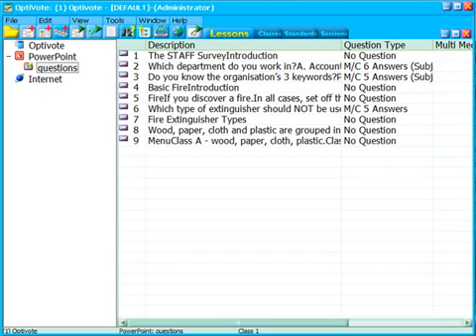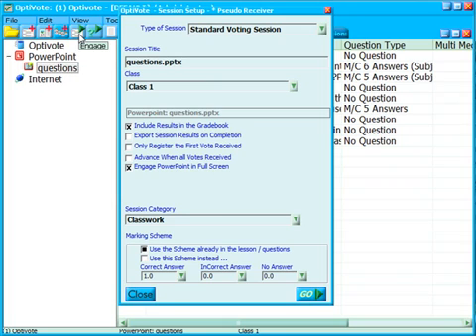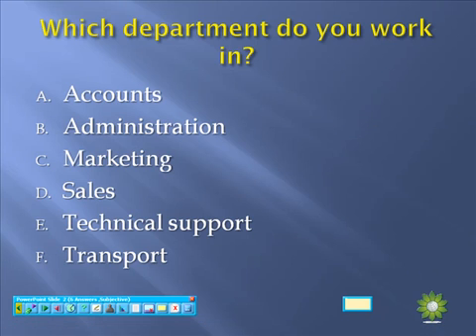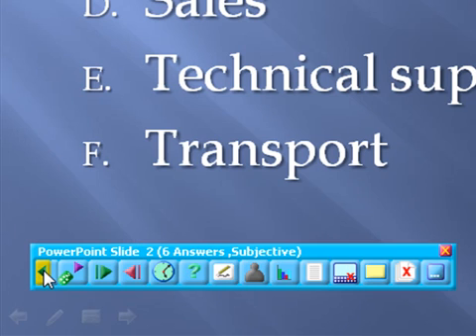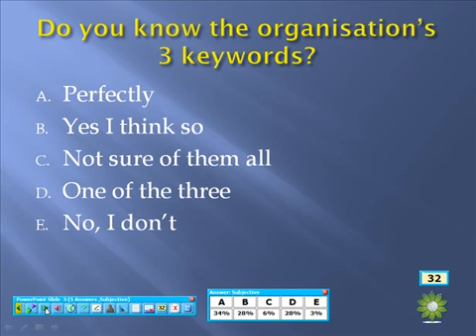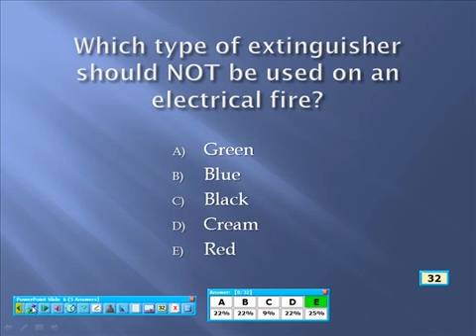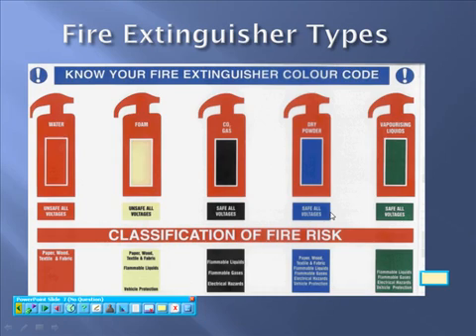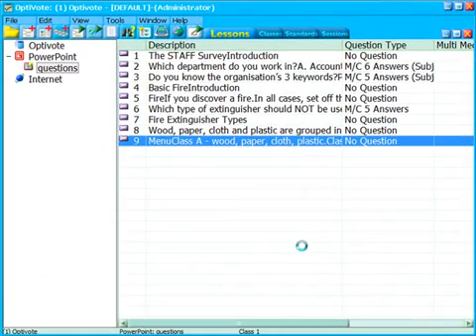Delivering a PowerPoint presentation with Optivote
A brief guide to delivering your PowerPoint presentations with Optivote